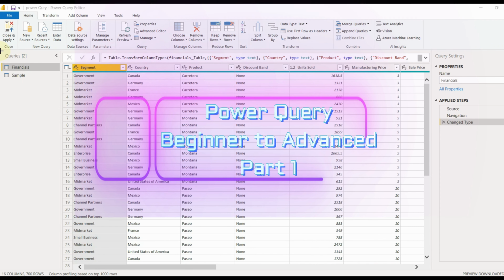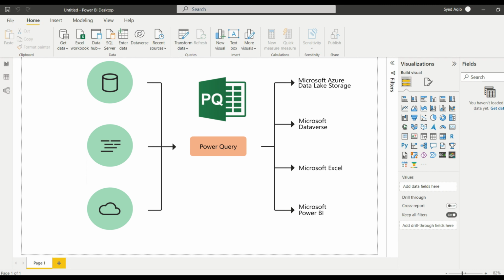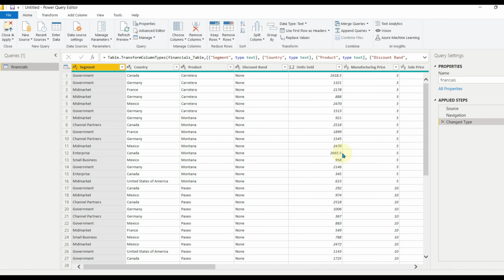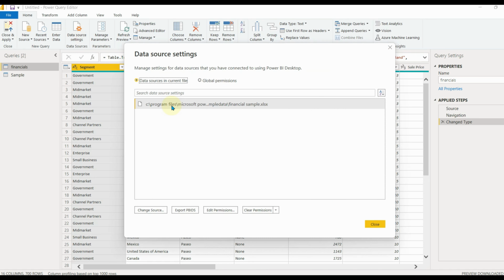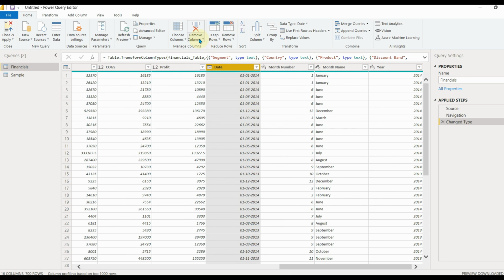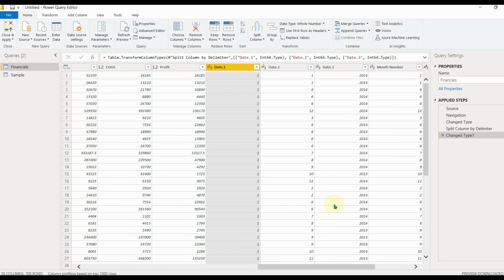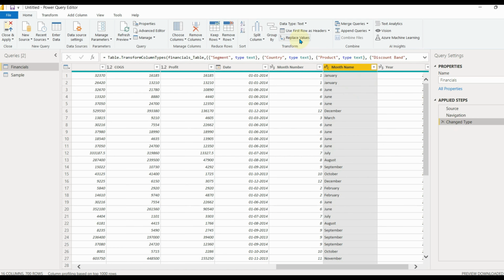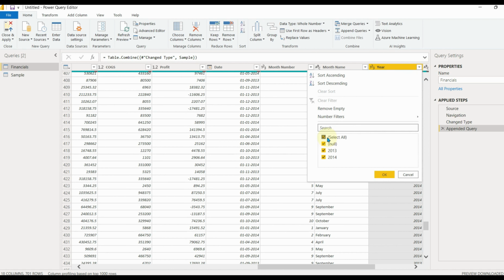Power Query in Power BI - Beginner to Advanced Guide - Part 1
Power Query is the data connectivity and data preparation technology that enables end users to seamlessly import and reshape data from within a wide range of Microsoft products, including Excel, Power BI, Analysis Services, Dataverse, and more.

In this series of videos, we will discuss and learn how to use it as a beginner and become an expert in Power Query.

for more tips and tutorials.